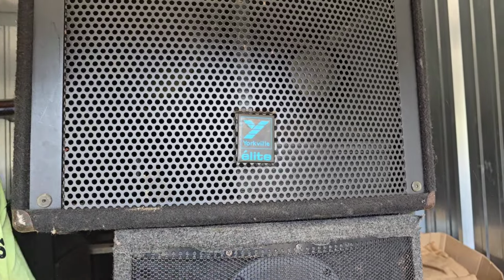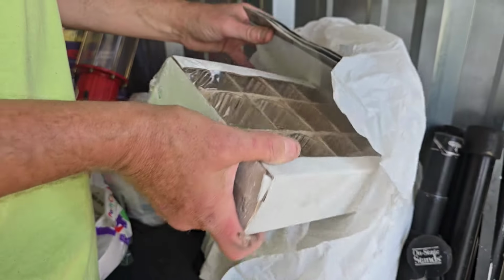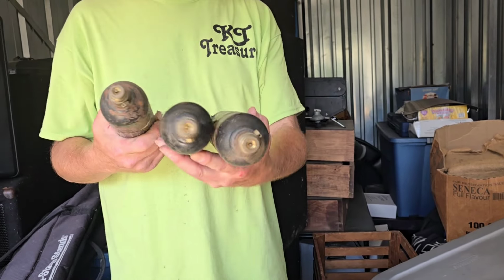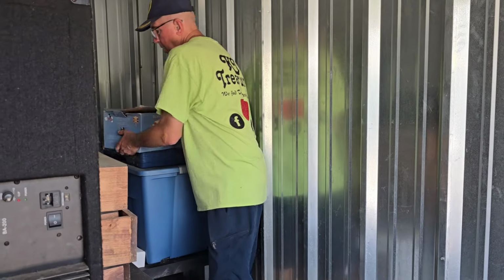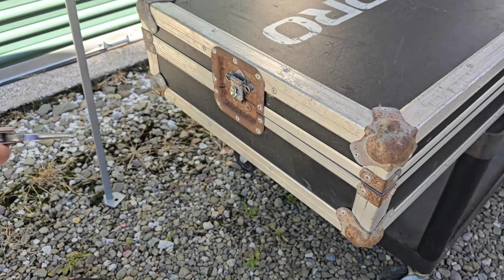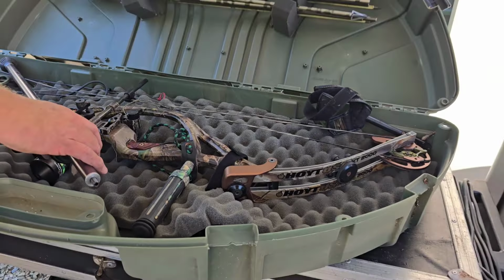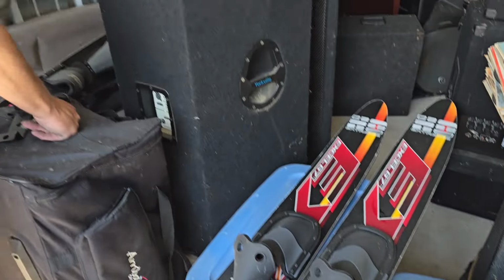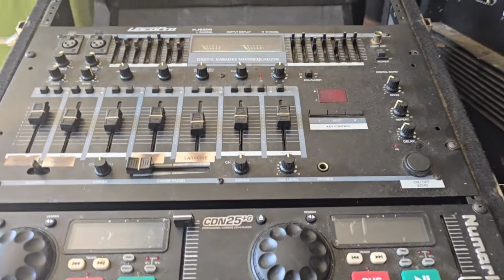Professional DJ Loses It ALL! I Bought An ABANDONED STORAGE UNIT Loaded With This!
We Bought his DJ business abandoned storage unit at a live storage wars auction in Erie PA. This $750 storage unit will bring us thousands of dollars!

WANT TO SEND SOME LOVE?
KT TREASURES
SHARON PA 16146

music equipment
$djequipment